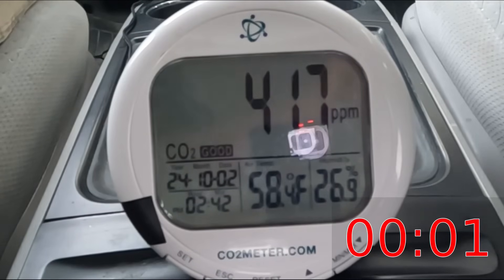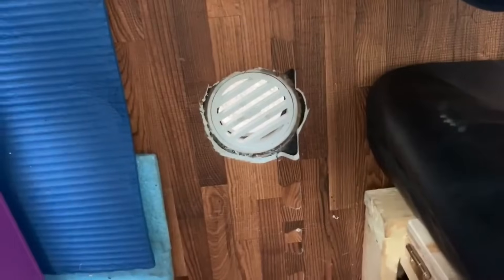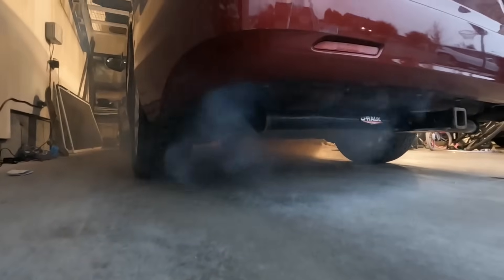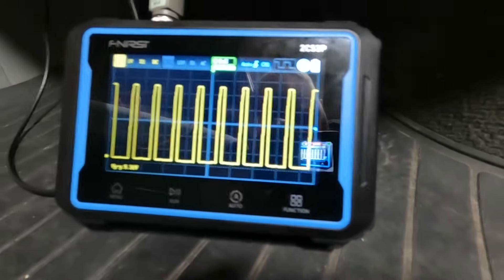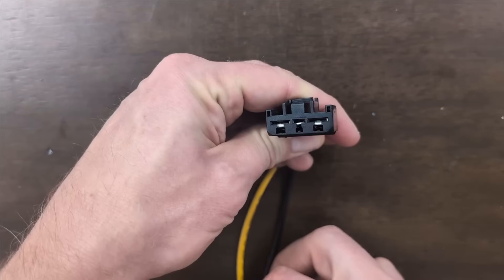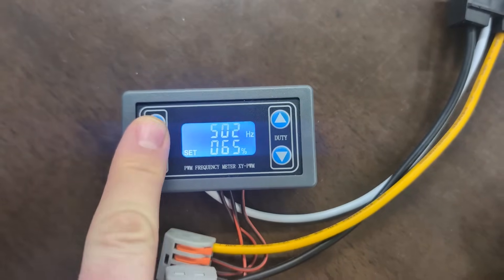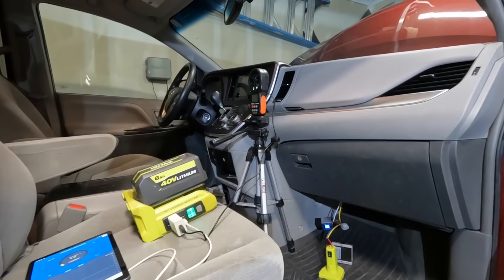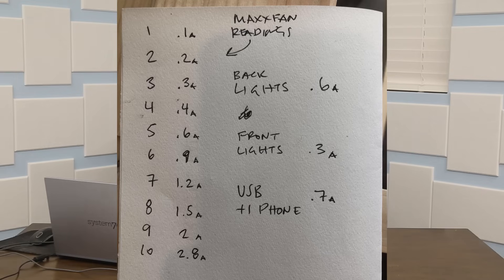Camper van ventilation without using window vents or cutting holes (first see comment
Cheap, stealthy, no-build, campervan ventilation. Here I figure out how to run the minivan's own blower fan to bring in fresh air all night. The trick is getting it to work completely disconnected from the van to ensure the car battery isn't dead in the morning.

Here are the products seen in the video:
PWM square wave signal generator
18V Ryobi adapter with 12V step-down converter
40V Ryobi adapter with 12V step-down converter